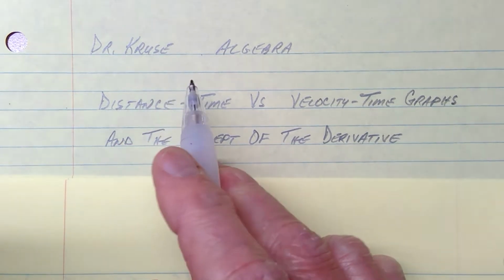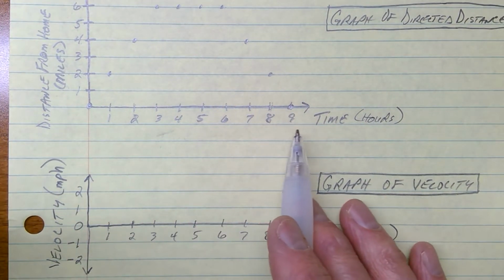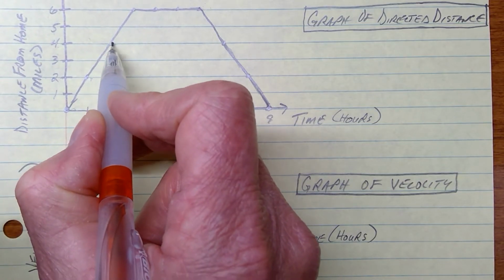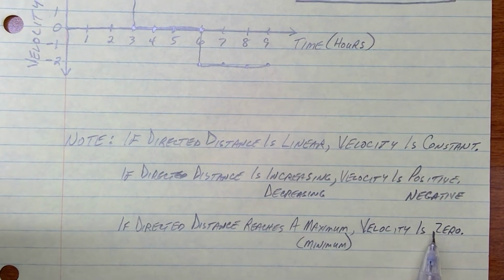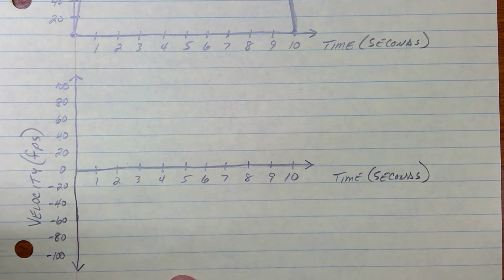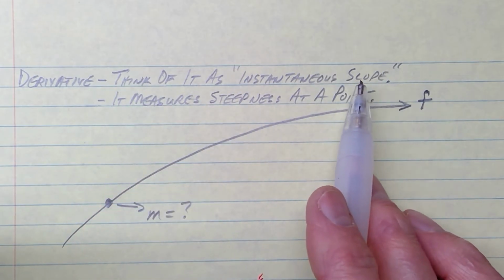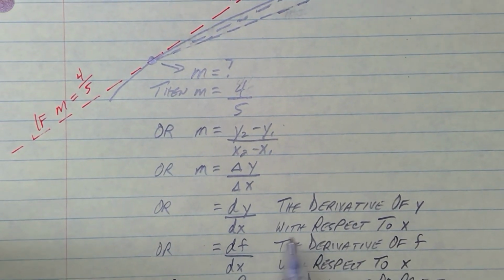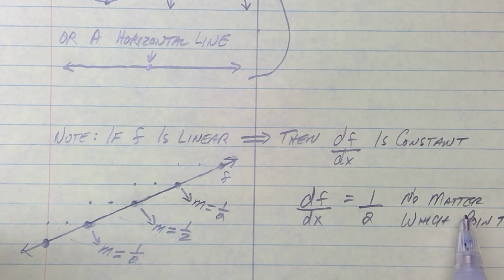Distance - Time vs Velocity - Time Graphs, and an Introduction to the Derivative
In this Algebra video I demonstrate how to plot and compare a distance verses time graph with a velocity verses time graph.  I also introduce the concept of the derivative, or instantaneous slope.